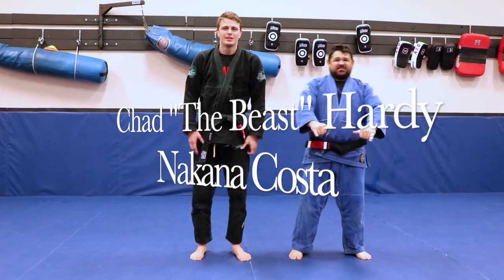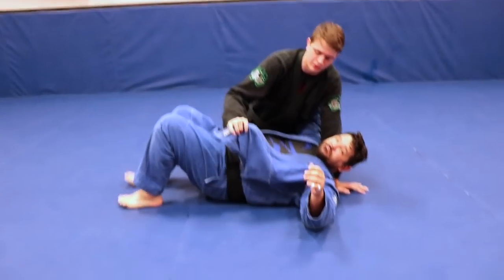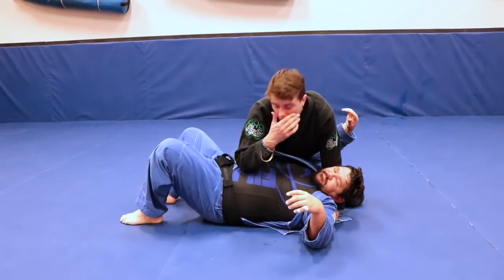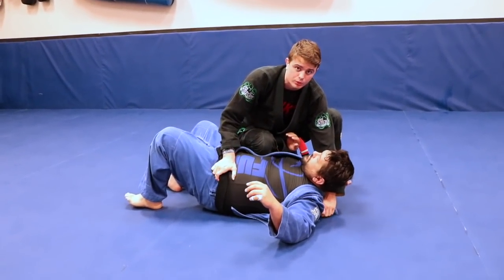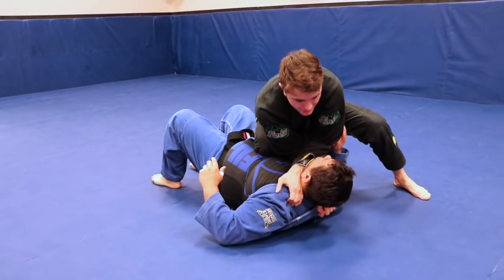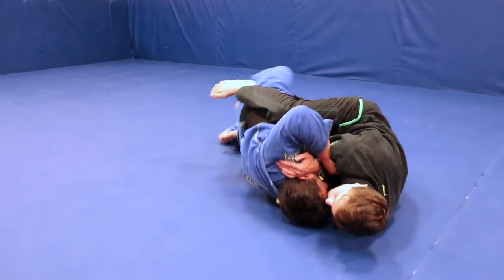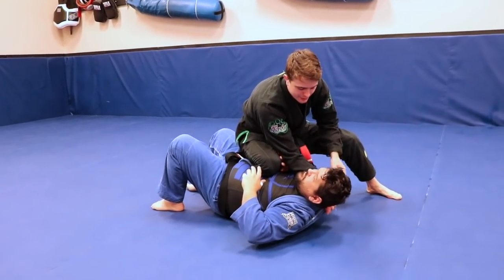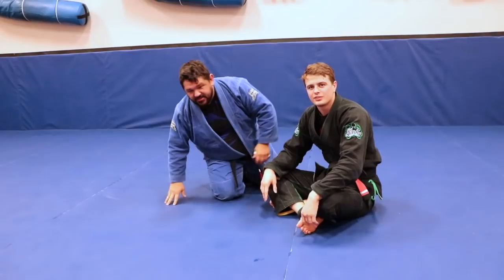Attacking With Your Opponents Lapel to Secure a Vicious Choke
This Choke is super tight! I use to hate cross chokes. I could never hit them. In fact I gave them up for years because I thought they were useless.

Than I started using this variation. I couldn’t believe it I was hitting the choke. Not on scrubs but some high level guys. It’s all about securing that grip super tight and having your elbows right.

Now another one that I will do on top of this choke is sometimes I come up for a sweep with the cross grip. I will hang on to that grip and go right to my choke.

Both of those options have been working really well for me.

Did you know that you could submit someone only using one of your legs? With a little help getting there of course.

P.S. NOLIABILITIES

Triangle the world is out now! Chadthebeasthardy.com